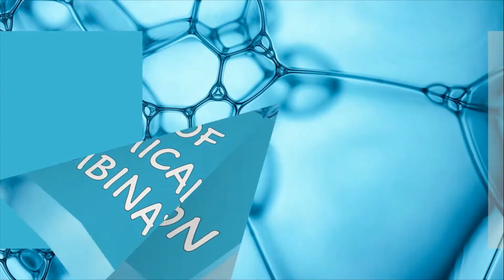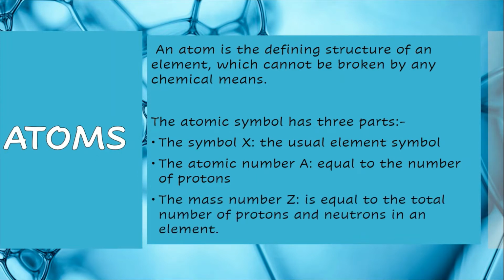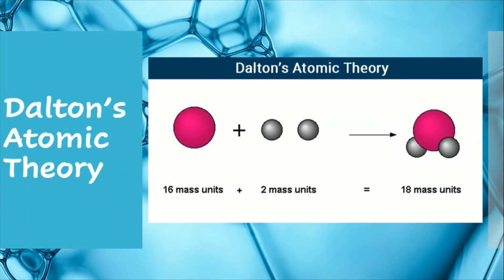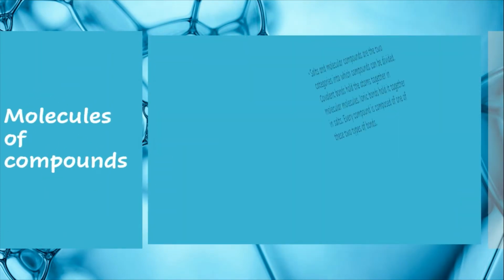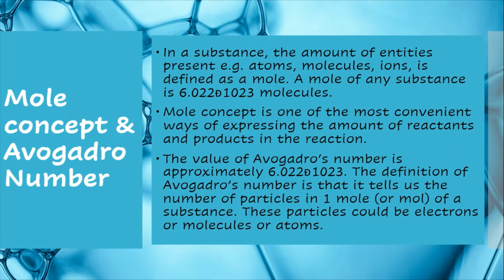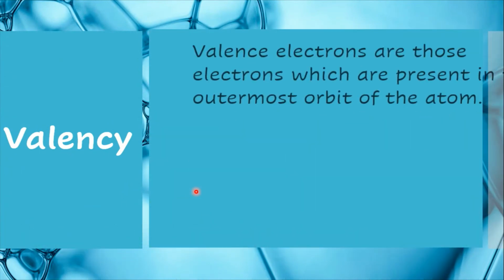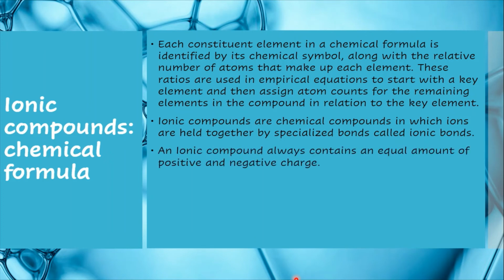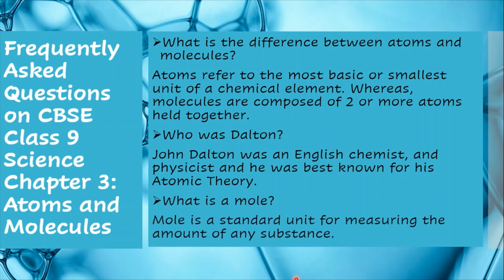ATOMS AND MOLECULES | LEARNING IS FUN WITH DEBOSMITA